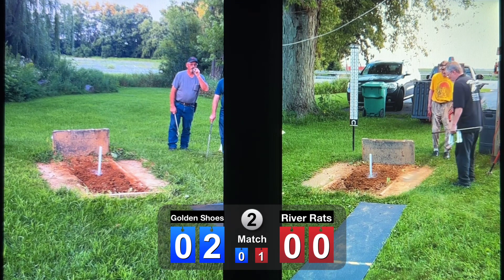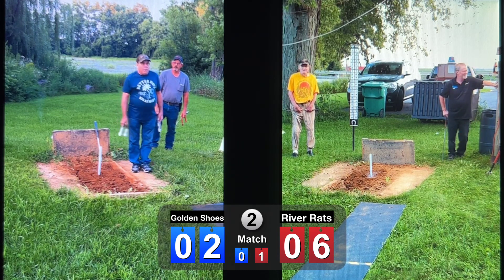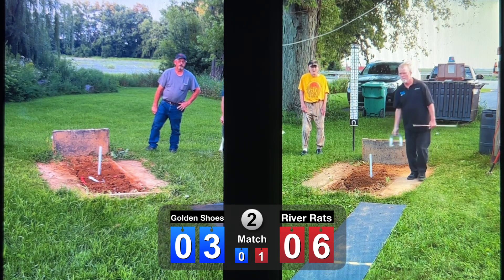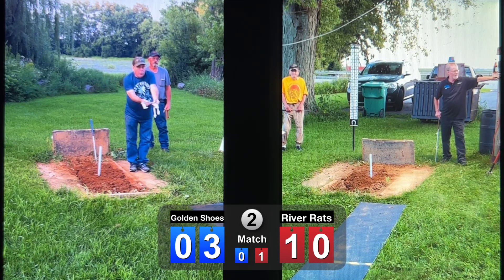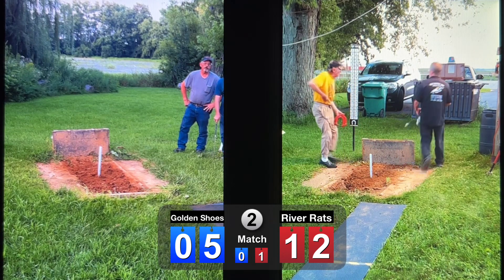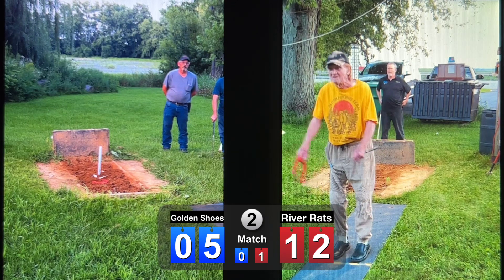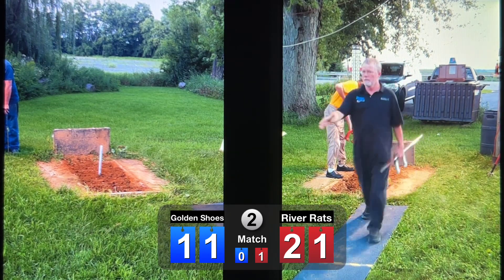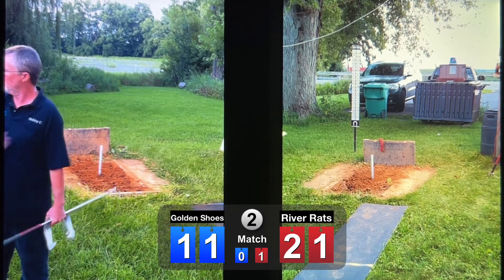2022 Week#16 Match#2 Golden Shoes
Dan & Bobby C against Jerry & Ken